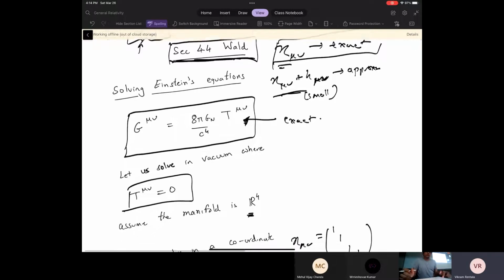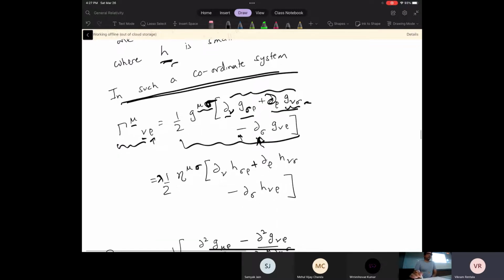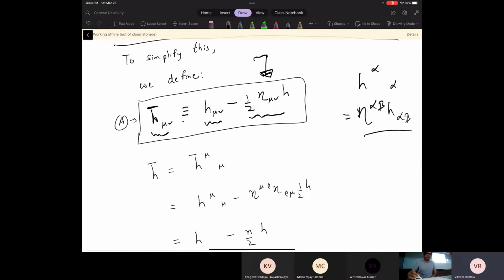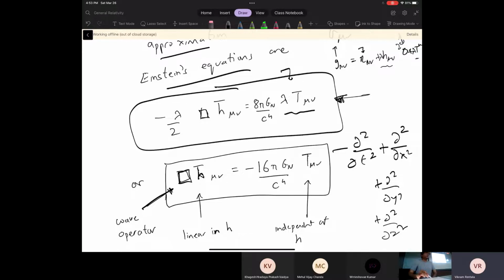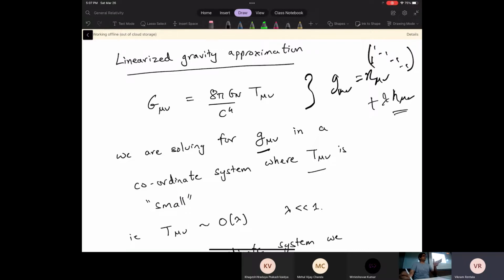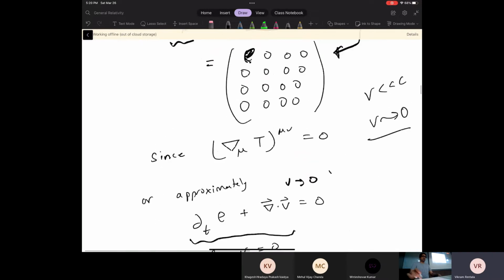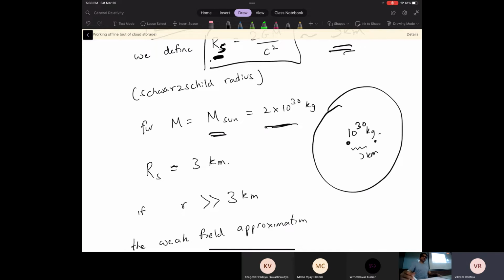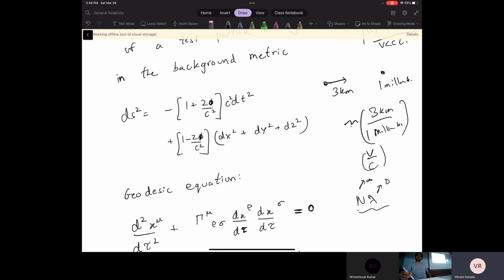General Relativity - Lecture 23 - Linearized gravity (Continued)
Mar 26, 2022   PH 544 - General Relativity